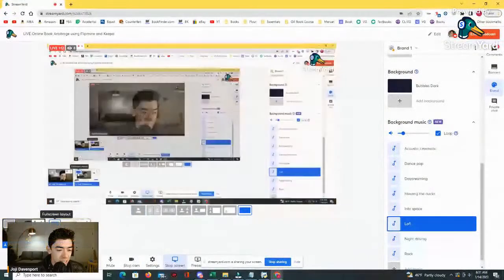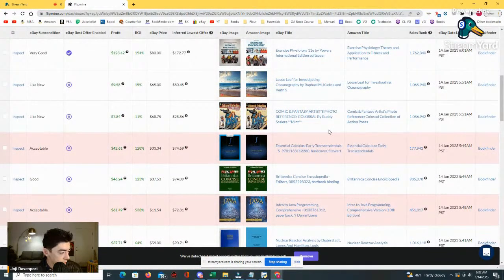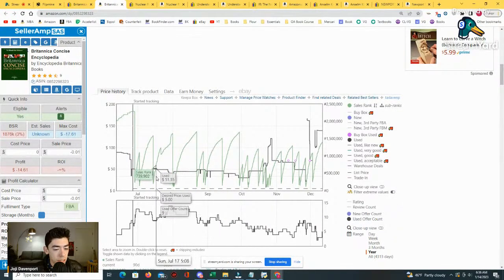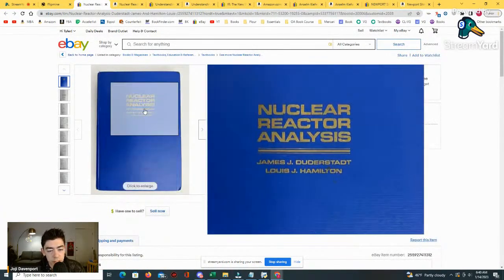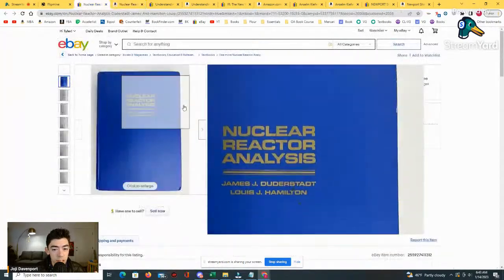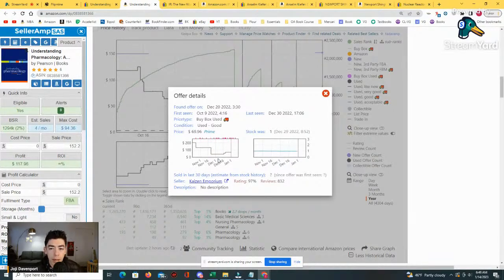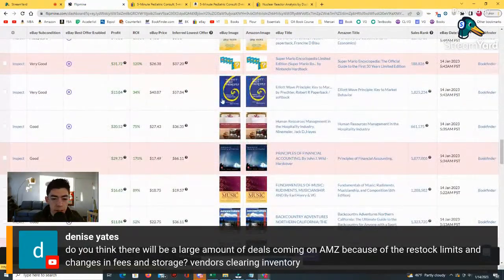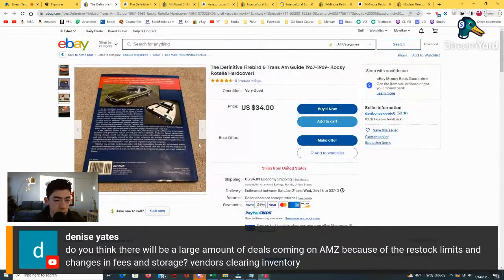LIVE Online Book Arbitrage using Flipmine and Keepa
Are you an Amazon FBA bookseller looking to expand your sourcing options? Look no further! This video will show you how to find new and exciting sources for books beyond the usual thrift stores, library sales, and local meetups. Get ready to take your bookselling business to the next level!